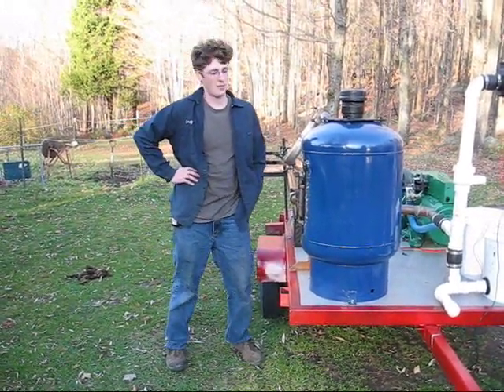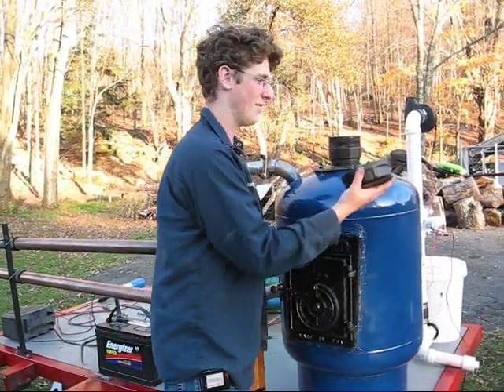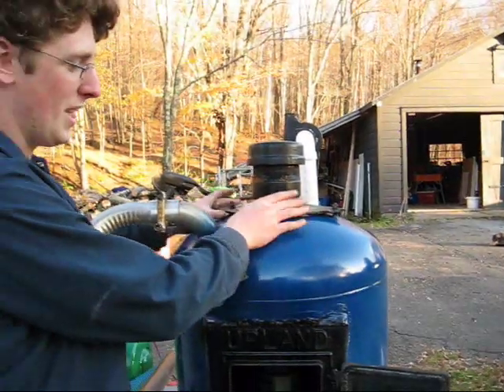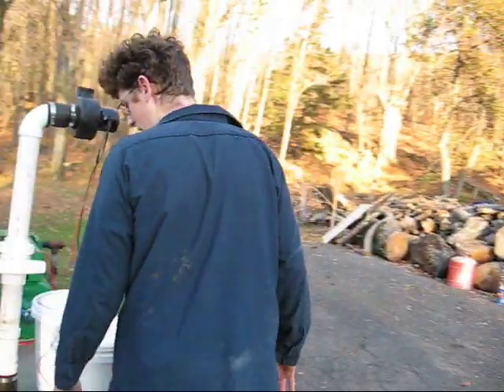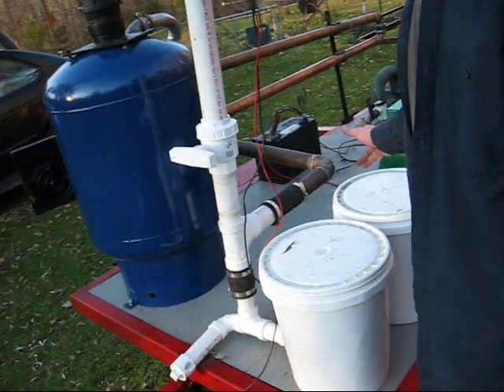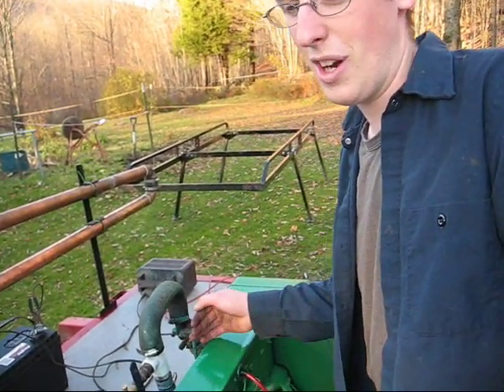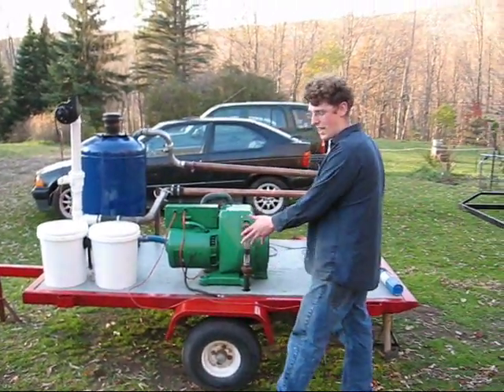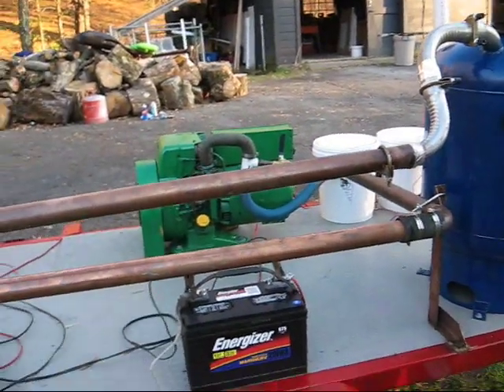Syngas Electric Generator Components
Here I explain the various components in the Syngas powered Electric Generator unit. to learn more.